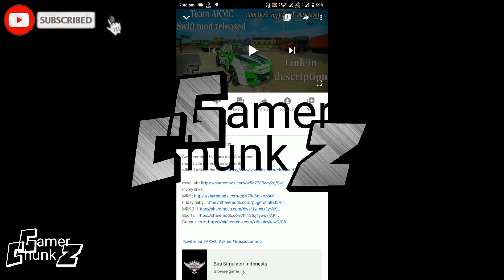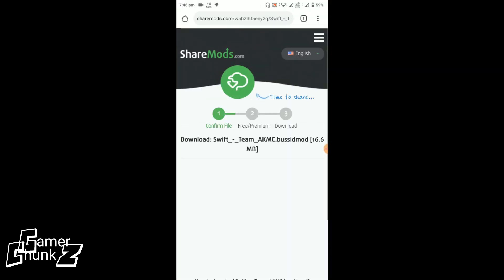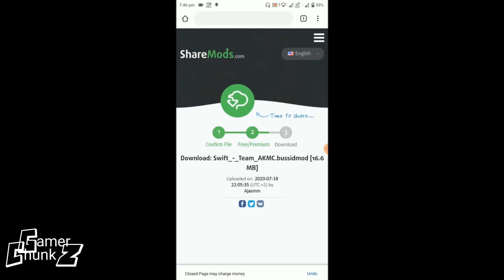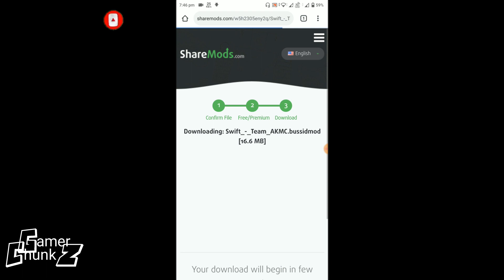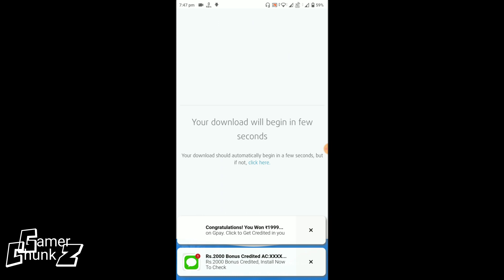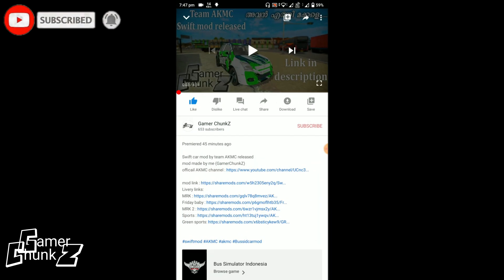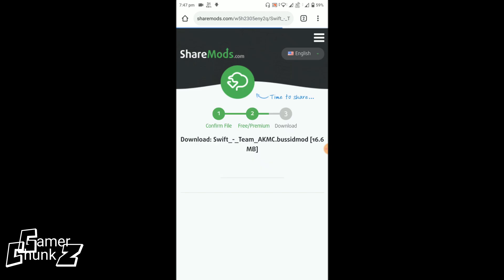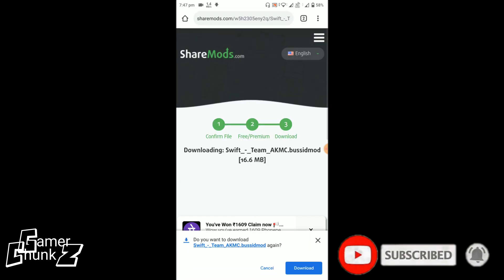How to download from 'ShareMods'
How to download from Share mods.
1.click on 'confirm download'
2.just close the ad .
4.just close the ad
6.it will automaticaly download

thats all